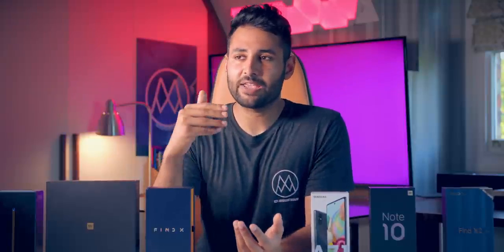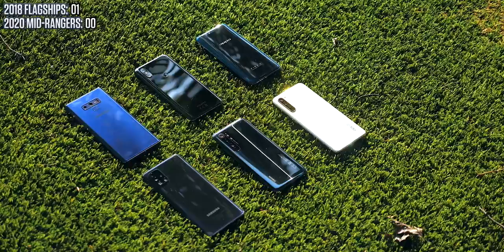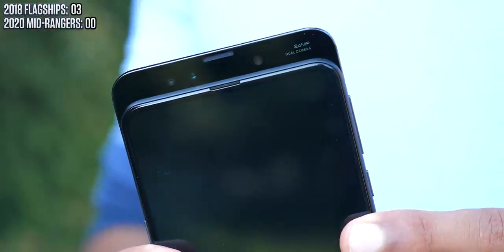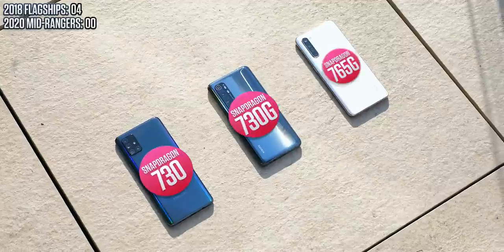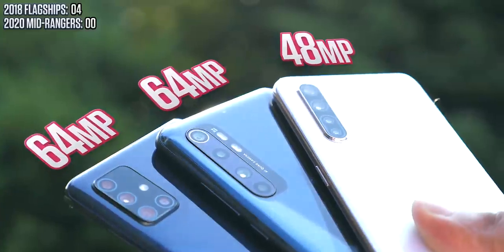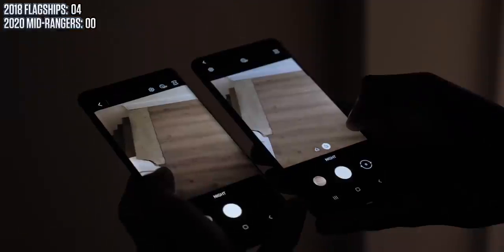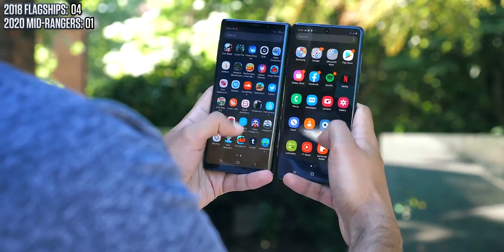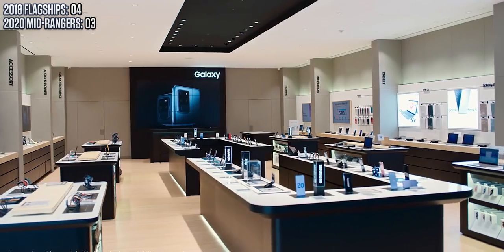Cheap 2020 Smartphone Can Beat A 2018 Flagship?